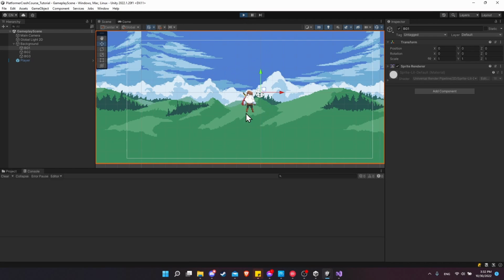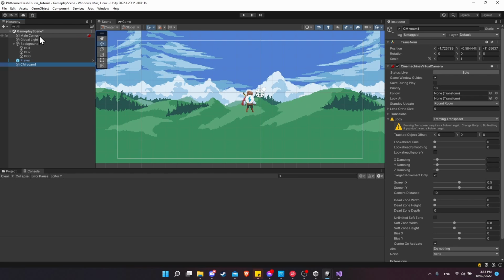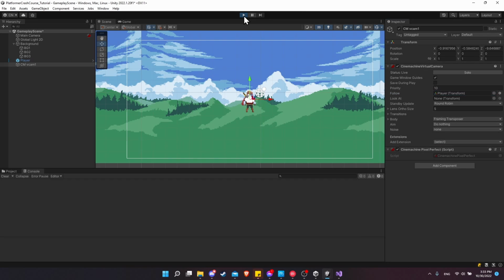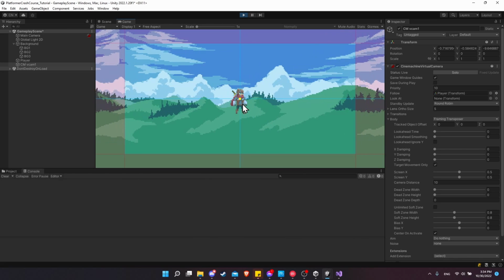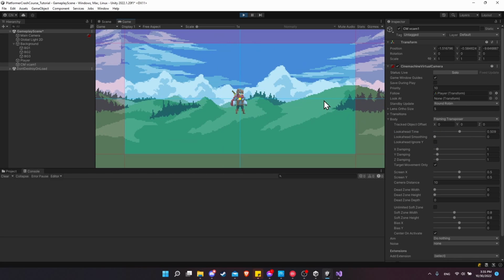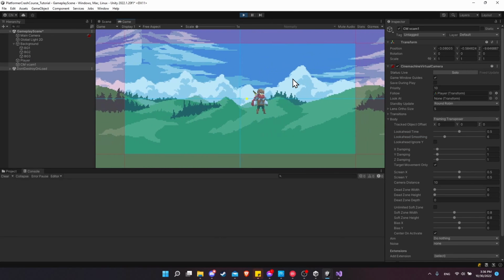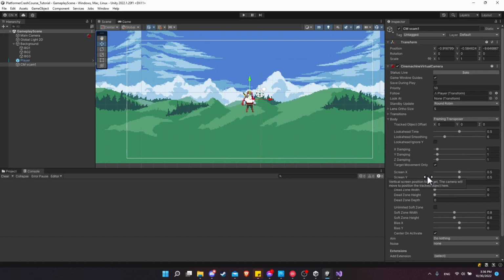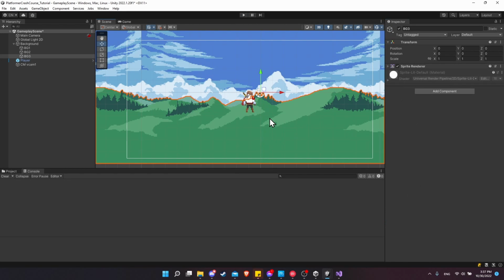Cinemachine Follow Camera - 2D Platformer Crash Course in Unity 2022 (Part 6)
Adding a 2D Follow Camera to track your platformer character's movements in Unity 2022 using the Cinemachine package.

00:00 - Creating a Cinemachine 2D Camera
00:51 - Player Follow Settings